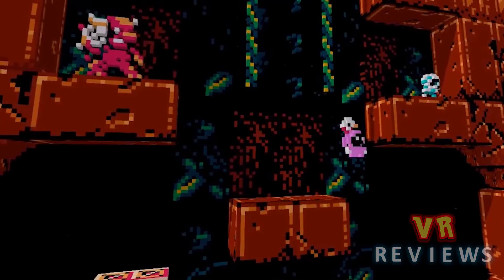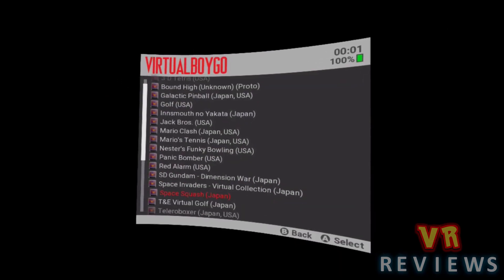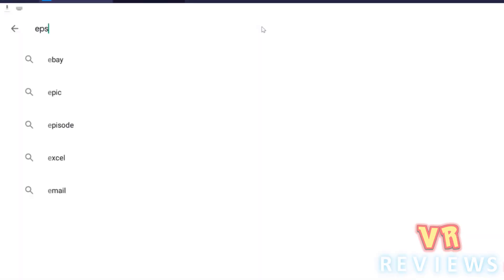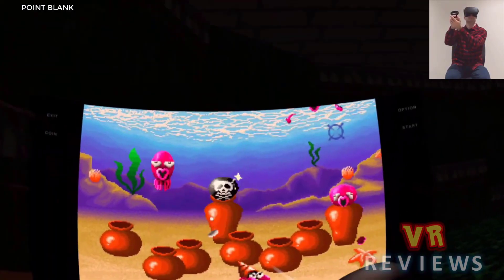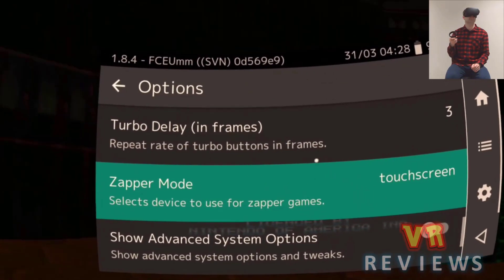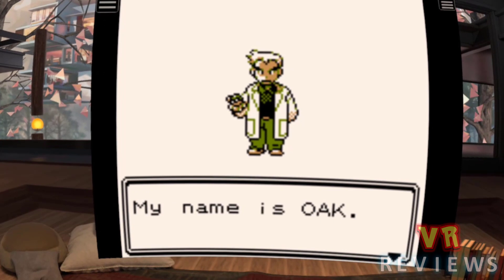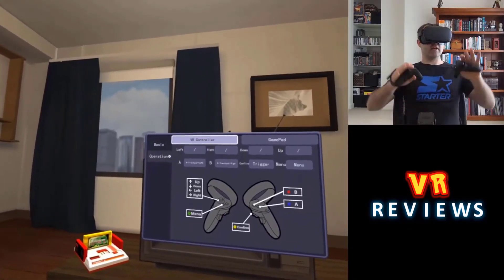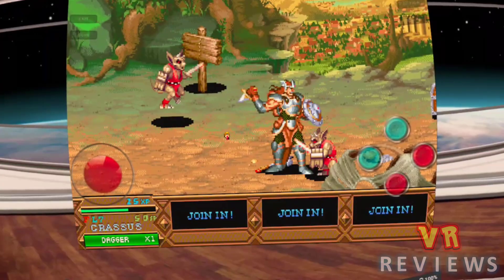Top 5 Emulators for Oculus Quest. 2020 guide to best emulators to play VR retro games on the Quest.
In this video I take you through my favourite top 5 emulators for the Oculus Quest. These emulators only require a PC connection to install. Once installed, they can be played natively on the Oculus Quest, no PC connection required! Links and timestamps below:

Timestamps

VirtualBoy Go (Virtualboy): 0:54
ePSXe (Playstation): 2:10
MAME4droid (Arcade): 2:56
Retroarch (All consoles): 3:50
My Boy & MyOldBoy (Gameboy Advance, Gameboy Colour and original Gameboy): 4:53
Honorary mentions (Those emulators that almost made the cut): 5:45